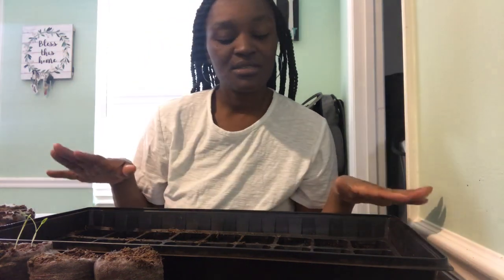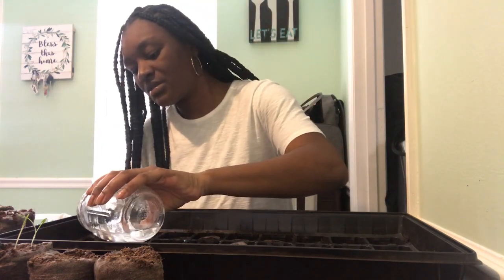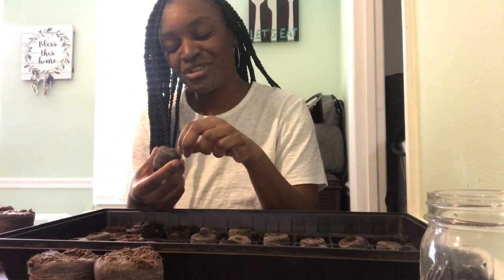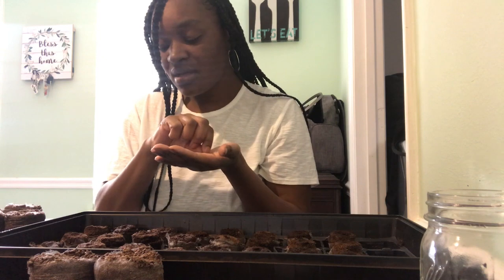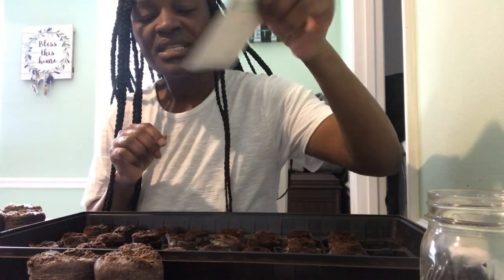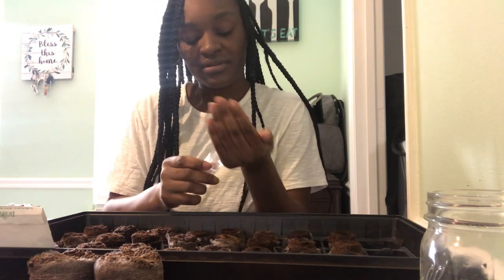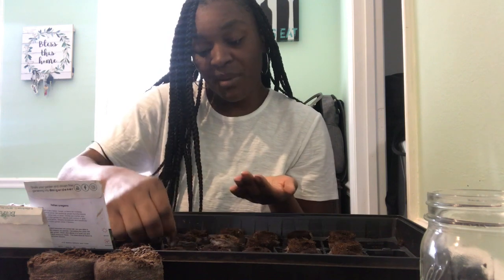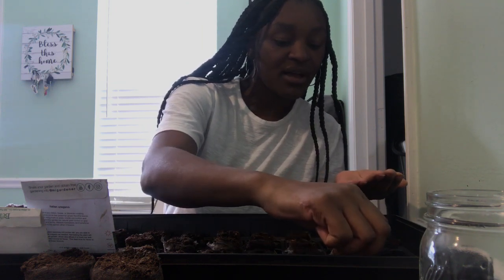Starting Seeds//Let's Talk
I finally got around to starting more seeds. I must admit I wanted to keep putting it off because I didn't feel that I had everything I needed to begin, but you don't have to . Use what you have until you can do better and do more. In this video I am using the Jiffy Seed Starting Kit. It was a gift from a family member on Christmas and I am thankful for it. It  is very effective and helps you stay organized with your seed starting as a beginner.